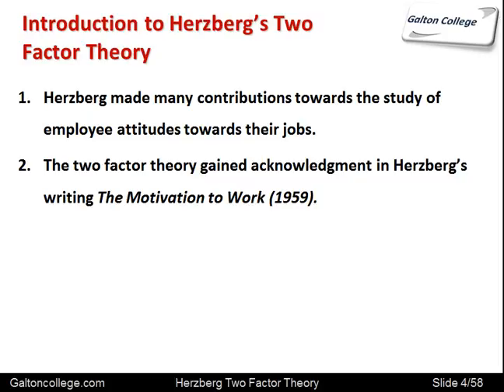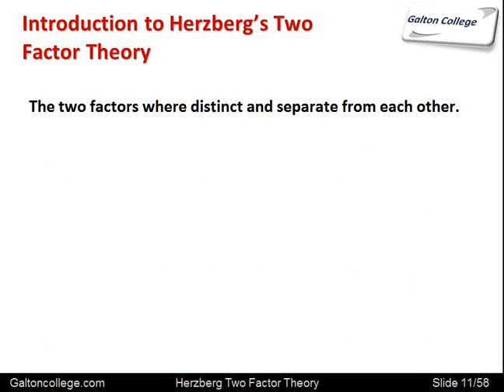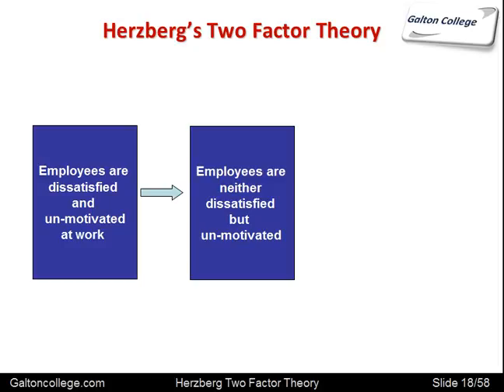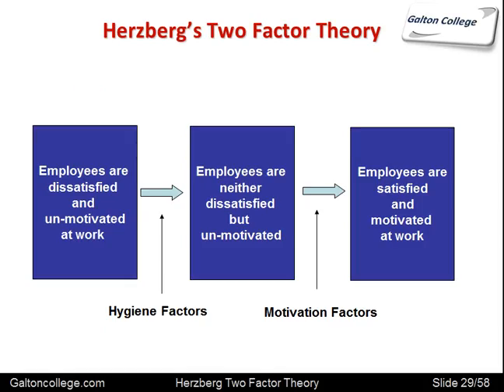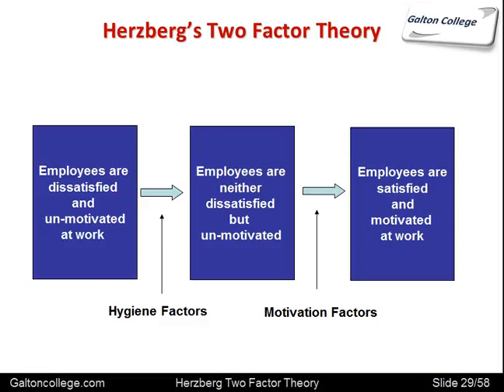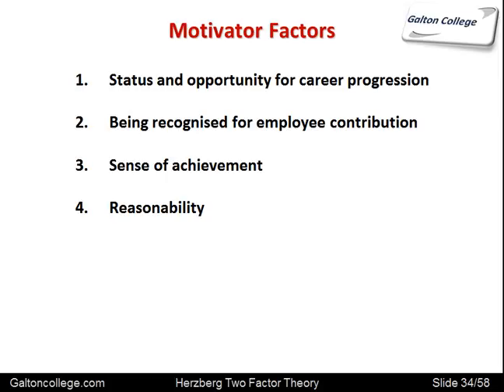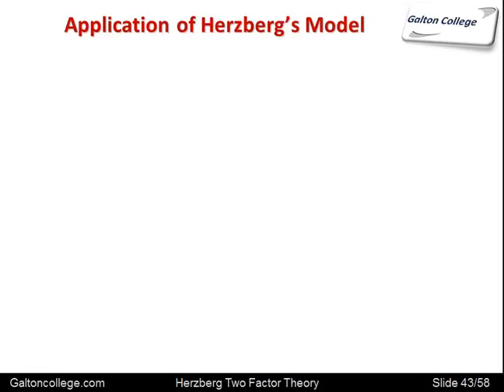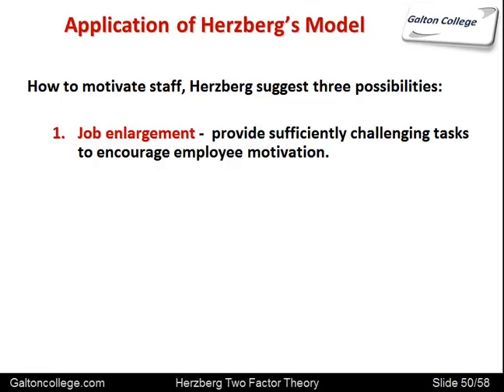Herzberg Model on Motivation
Herzberg's model of innovation, also known as the two-factor theory, suggests that there are two types of factors that impact employee motivation and job satisfaction: hygiene factors and motivators.

Hygiene factors are the basic necessities that must be met to prevent dissatisfaction in the workplace. These include factors such as salary, job security, working conditions, and company policies. Motivators, on the other hand, are factors that inspire employees to go above and beyond in their work. These include things like recognition, challenging work, opportunities for growth and development, and a sense of achievement.

According to Herzberg's model, organizations must focus on both hygiene factors and motivators to create a motivating work environment. This involves addressing basic needs to prevent dissatisfaction while also providing opportunities for growth, recognition, and fulfillment to inspire and engage employees.